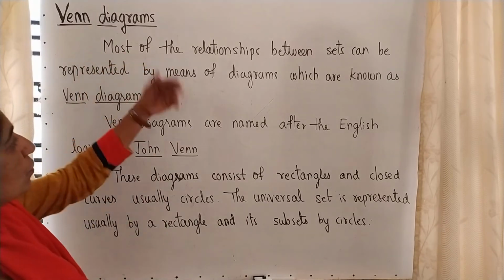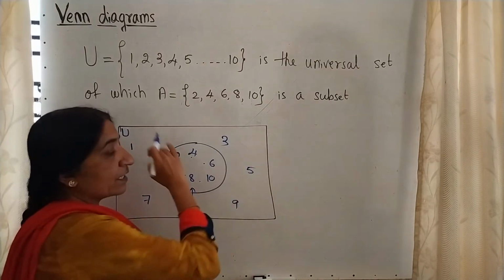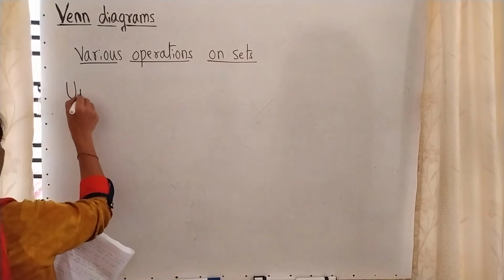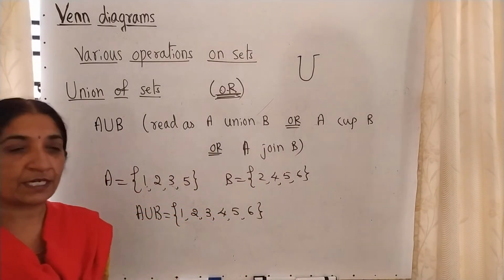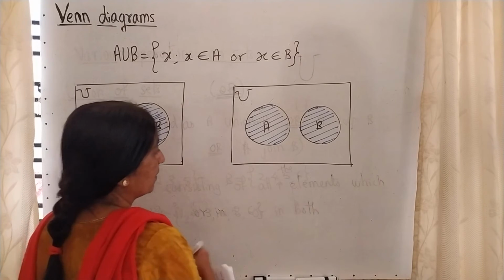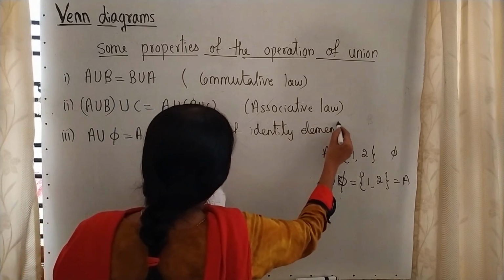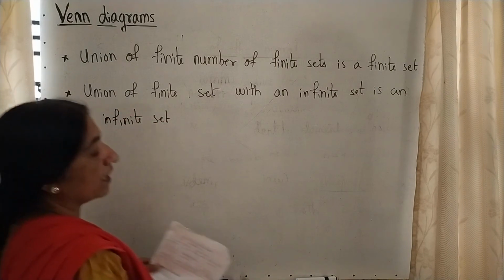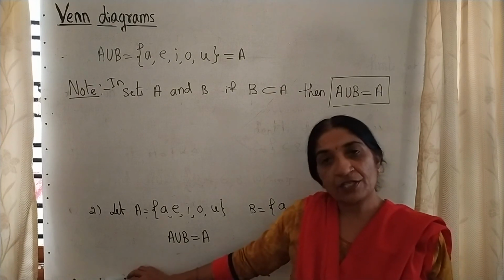PUC 1st year ( Class XI ) Chapter 1: SETS part 12 By Surekha. P. Siddapur mam